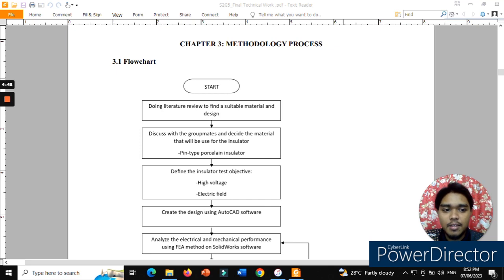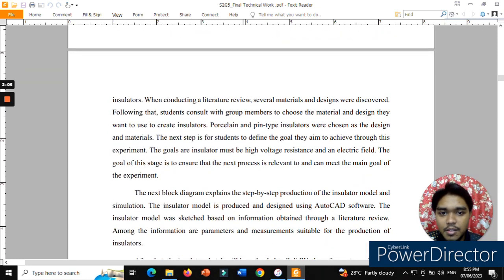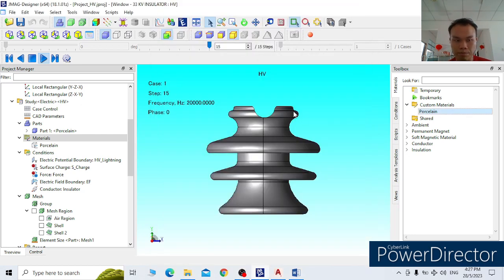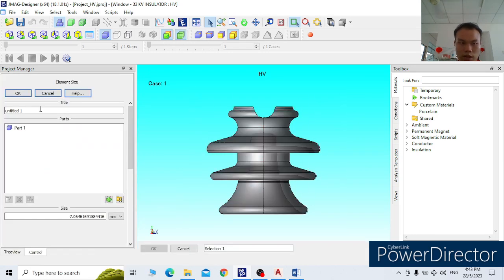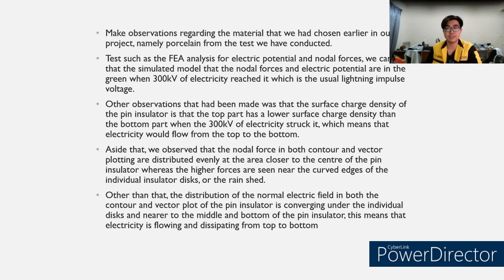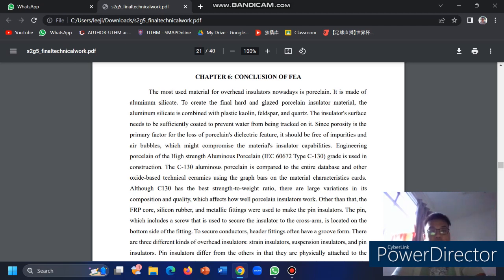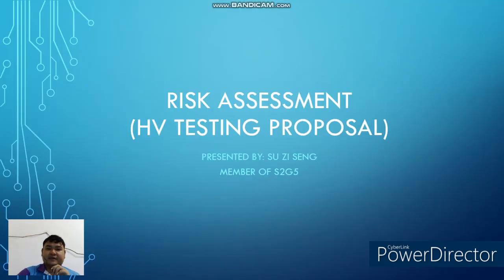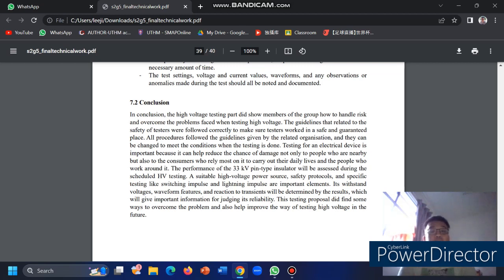Electric Field Distribution For 33kV Ceramic Pin Insulator In Medium Transmission Line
S2G5 BEV40403